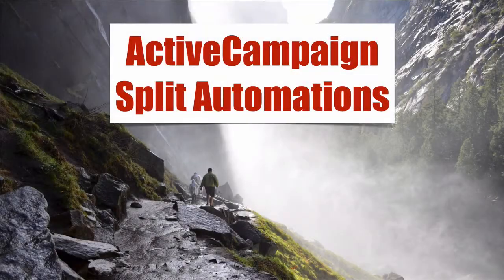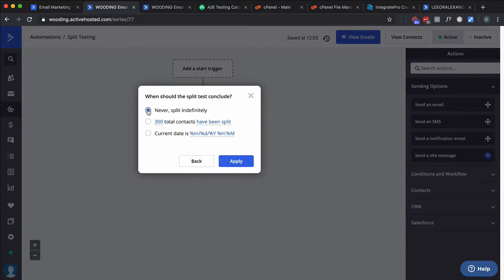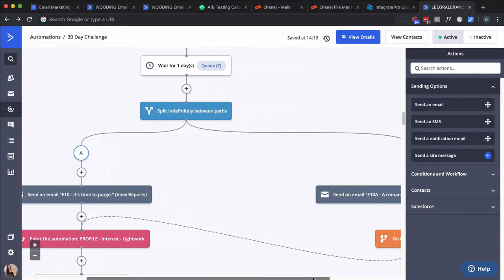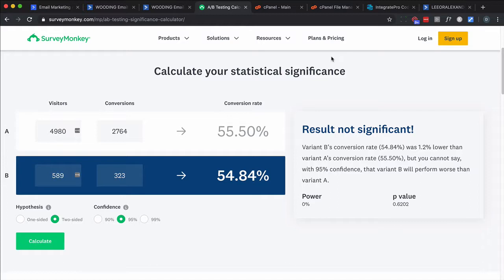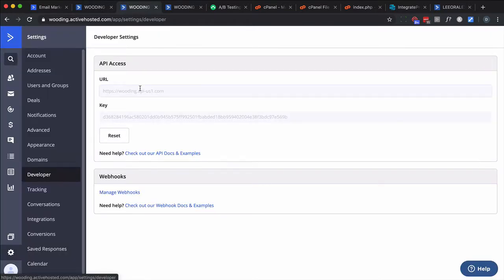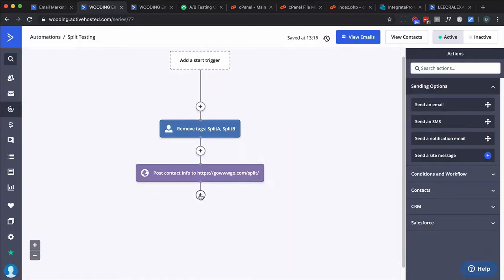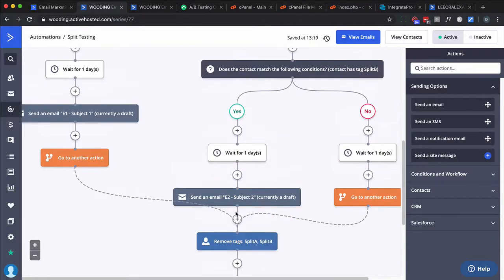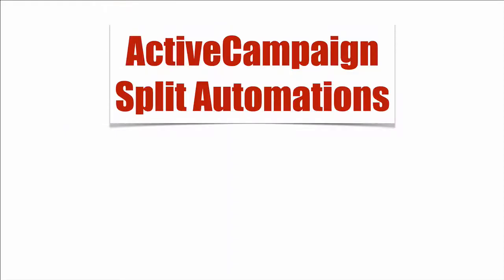How To Split Automations In Any ActiveCampaign Account To Increase Click Through Rates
ActiveCampaign provides the ability to split automations on some of their plans.

Here is how you can split ActiveCampaign automations on all of their plans.